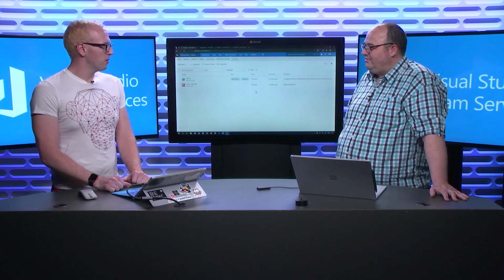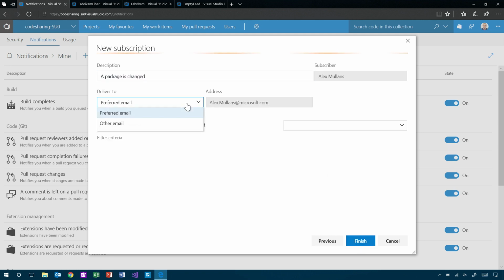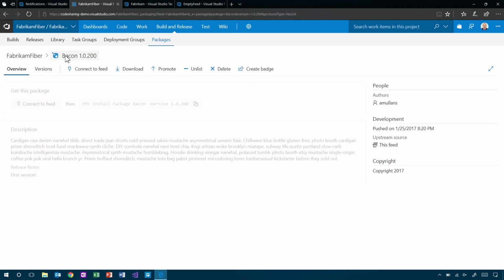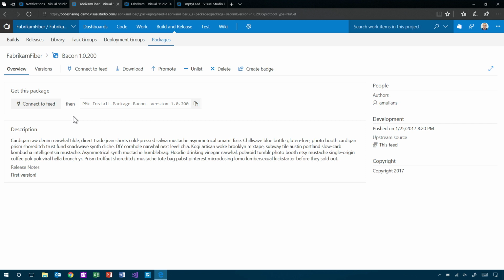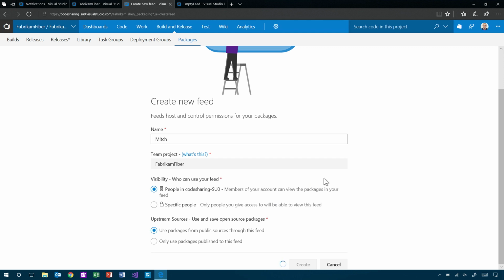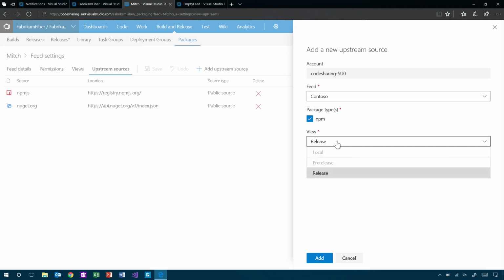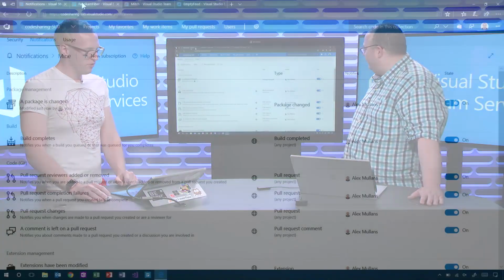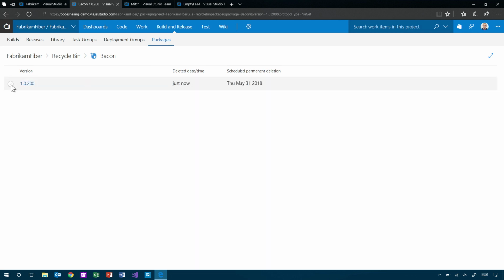Microsoft Build 2018 Notifications, Upstreams, and Retention in VSTS Package Management